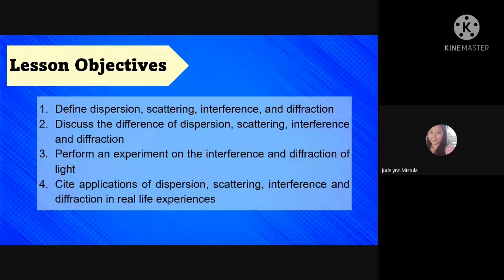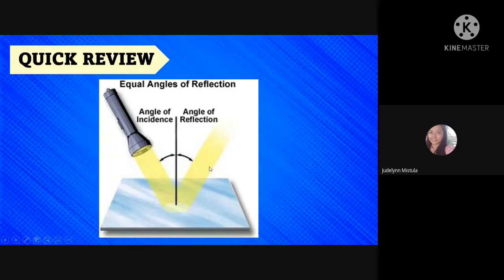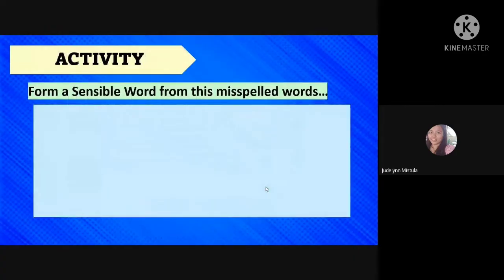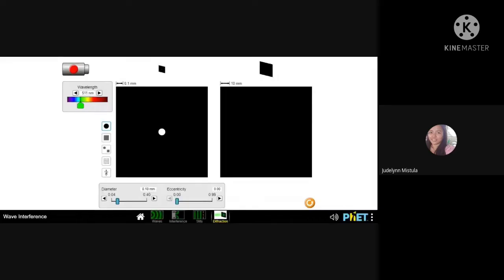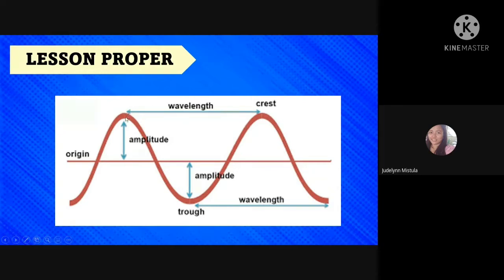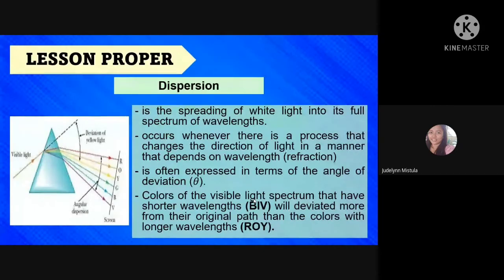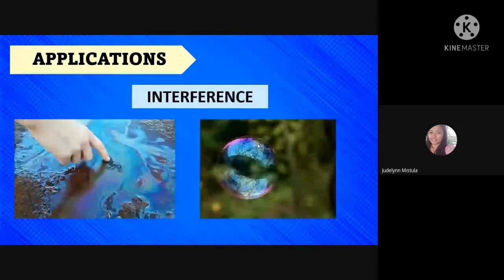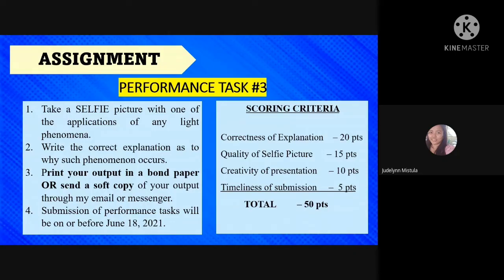Light As A Wave: Diffraction, Interference, Dispersion and Scattering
This video lesson is a recorded video of a lesson in Physical Science about Light as a Wave. This is uploaded in this channel for those students who were not able to join during the synchronous discussion of this topic.

Also, this is also a lesson presented with all the parts of a lesson plan as it is intentionally submitted for the Classroom Observation of the teacher.